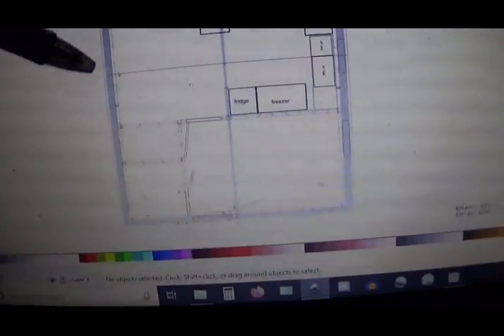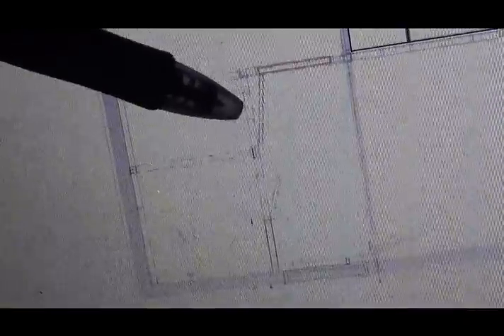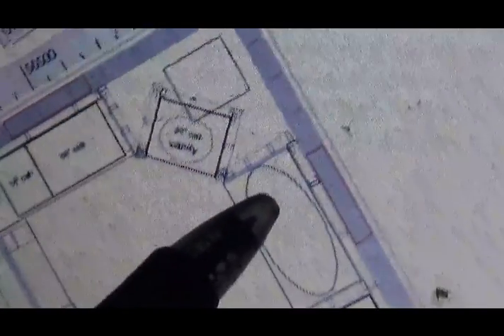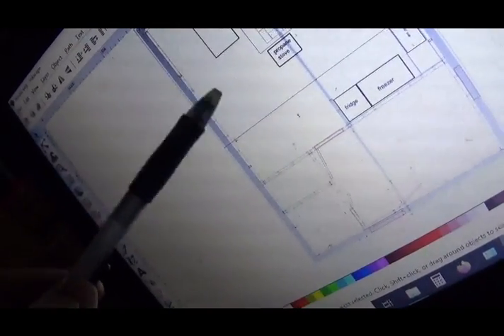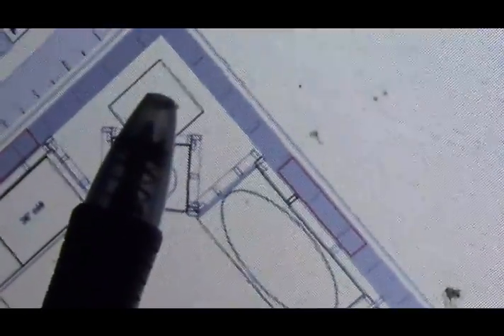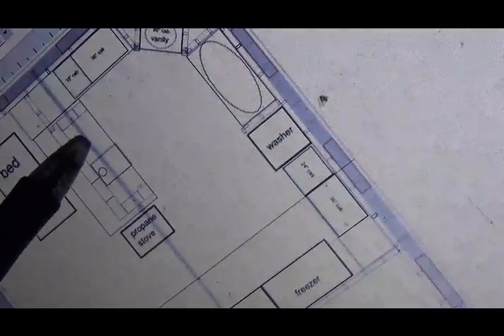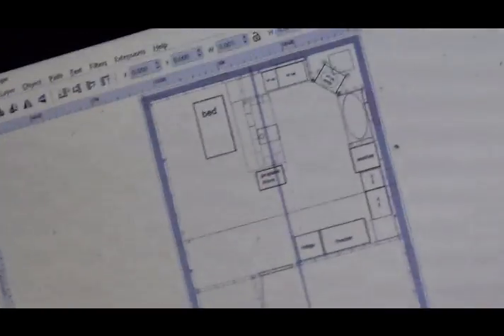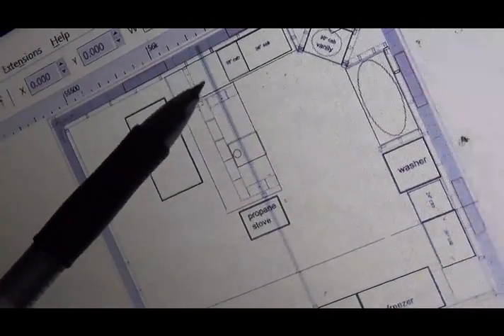Finishing interior p1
float floor, insulate ceiling, seal walls